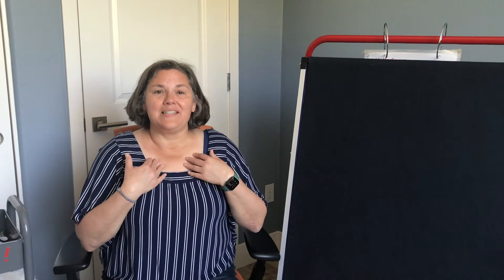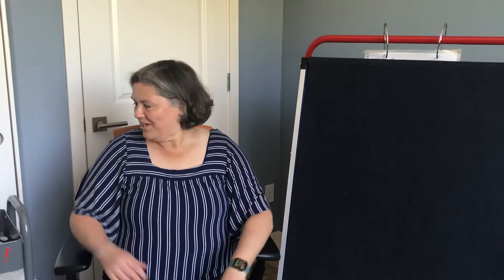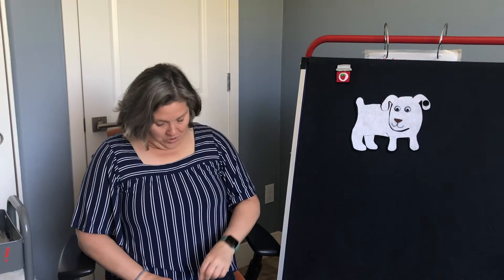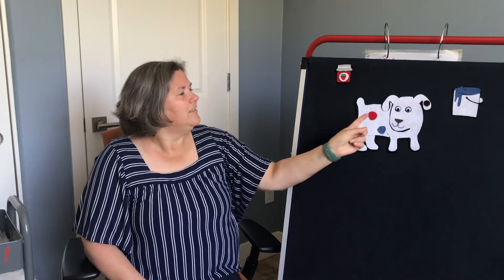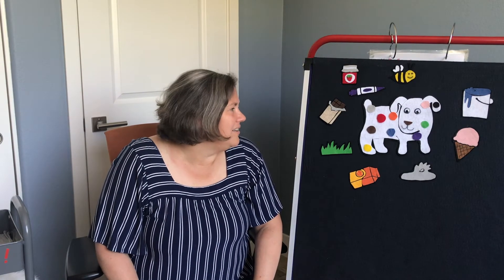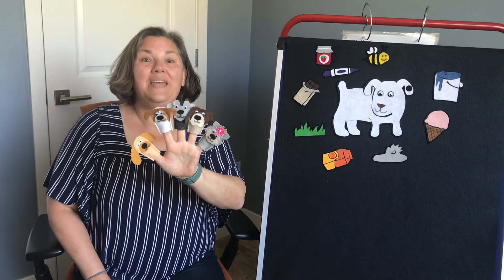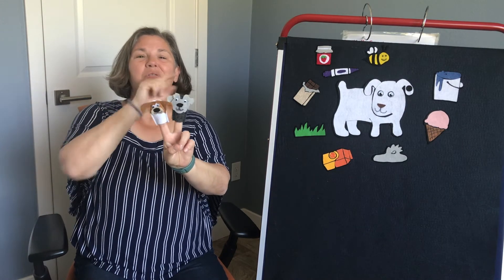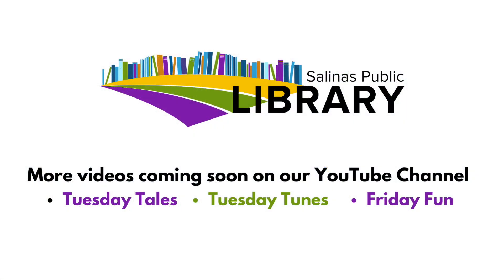Friday Fun May 8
Join Miss Leslie for stories, songs and fun in this interactive video for young children.